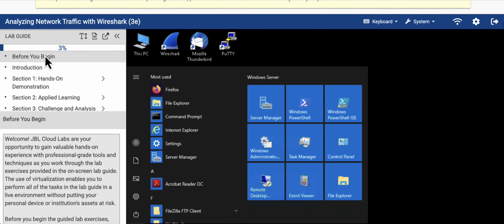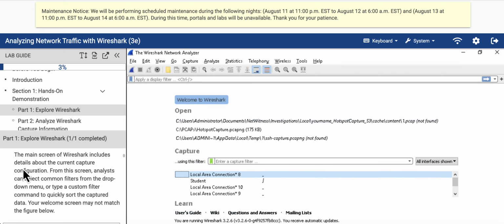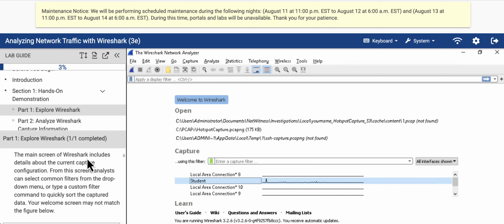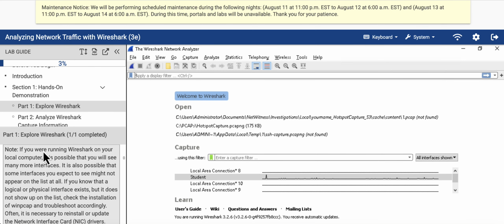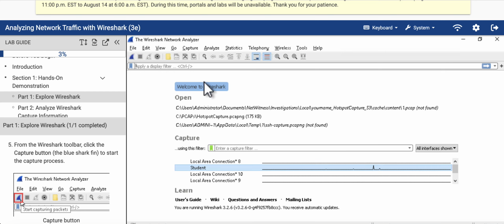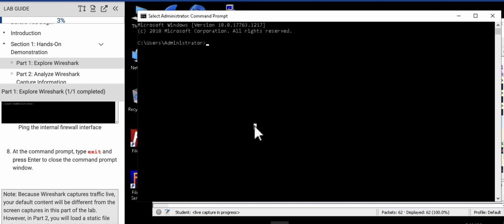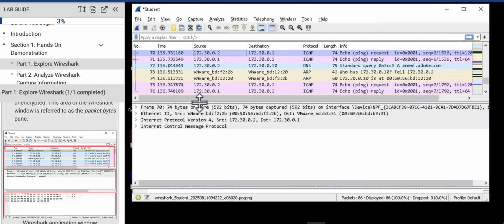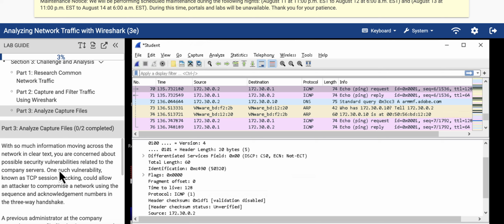PG-IT104-Unit1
IT101 - Unit 1 - Wireshark Lab